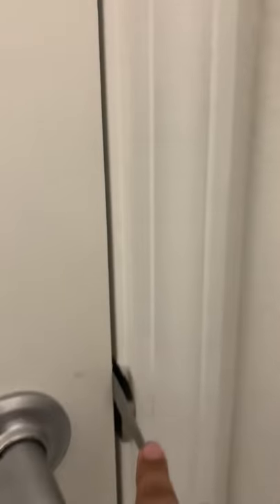How to unlock a door with a butter knife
Video by Owen